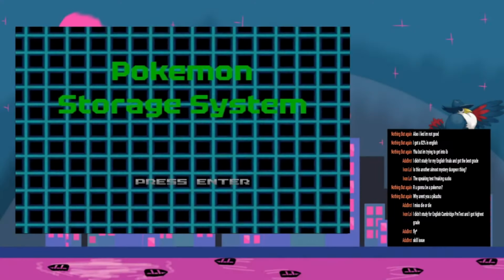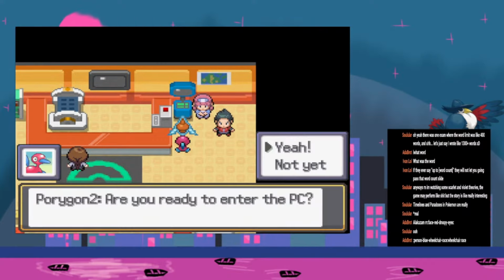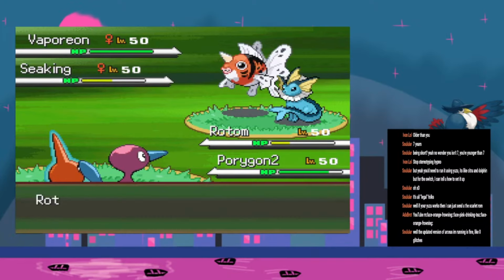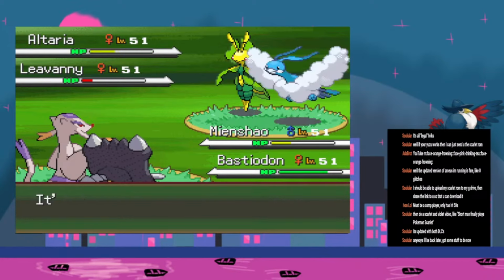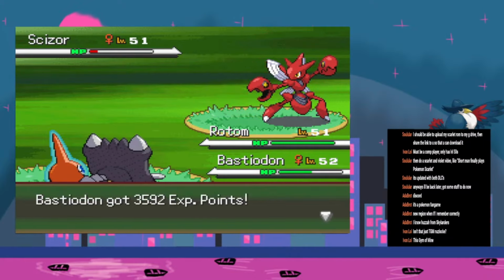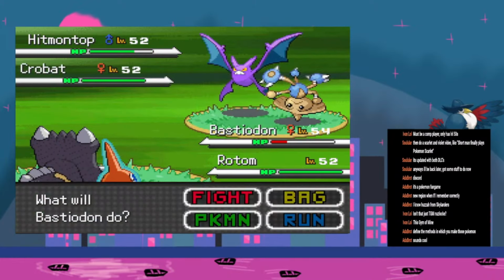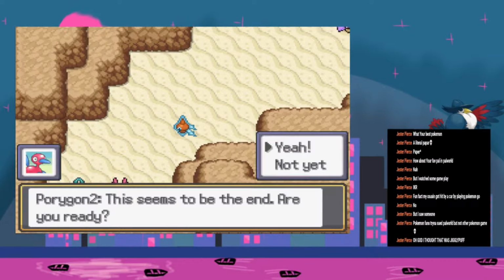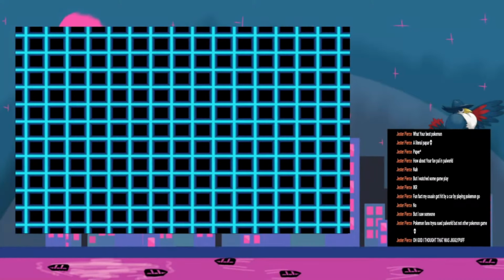Pokemon, But Im Stuck In The PC?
Today we play Pokemon Storage System! A Game where a computer virus attacks Pokemon Centers across the region made it so trainers can't heal.
So Rotom and is trusty partner Porygon 2 will hopefully save the day!